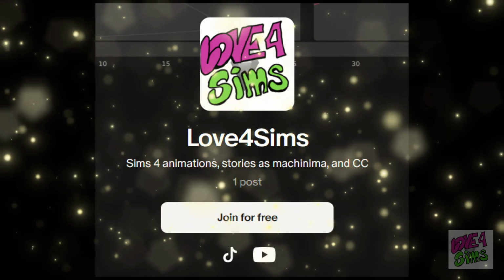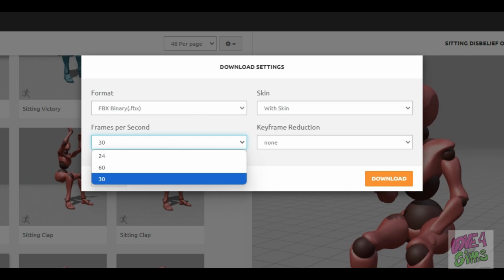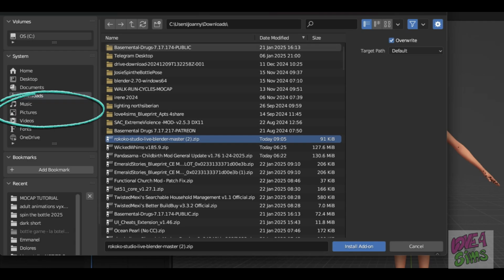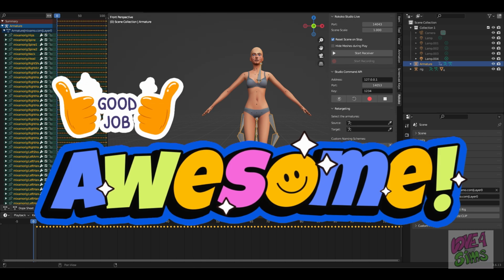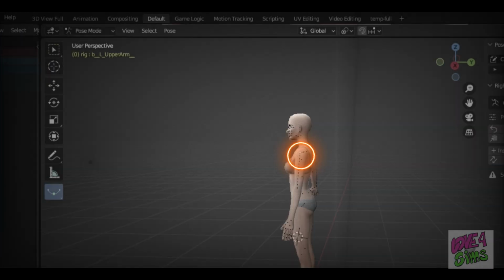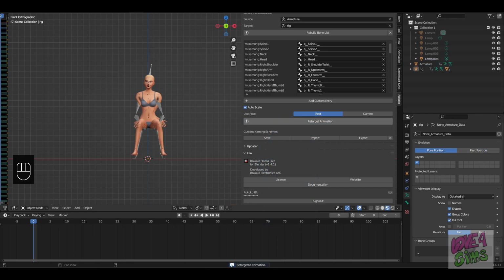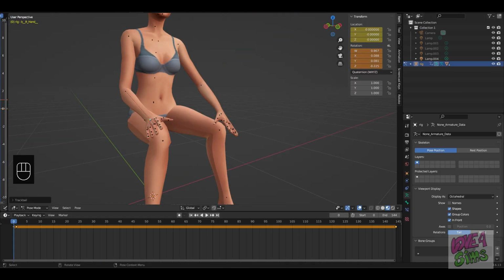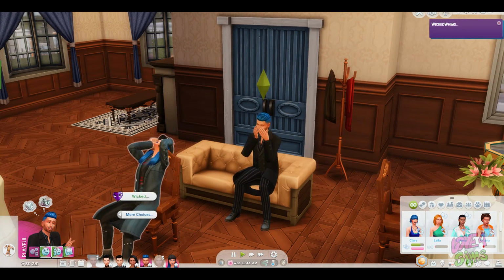Sims4 Animation Tutorial : EP6 Mo-Cap Animations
Hello guys! The Mo-Cap animation tutorial is finally out.. i want to say thank you for all the poll participants. Also, WAO!!! I really appreciate all your subscriptions.. Thank You!

These are the links i used and or mention in the tutorial

Next in stock for the tutorial series is how to use the vyxated rig to create sims4 animations. Until then .. tululu!

UPDATE*** found a simple solution to fix the hand issue. I am 🤯 as to how easy can this be fixed. I will be creating a svideo with the solution but in the meantime… here is where it explains how to fix the hand issue when transfering fbx animations to your rig (minute 4 is where it shows the solution)